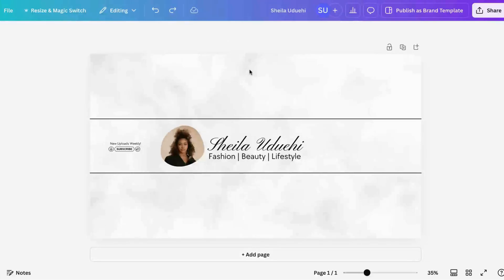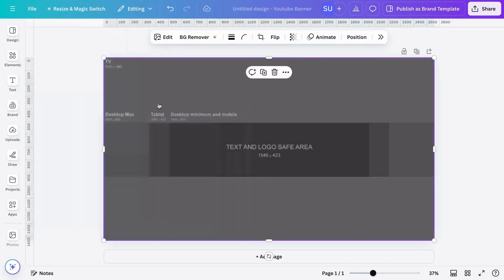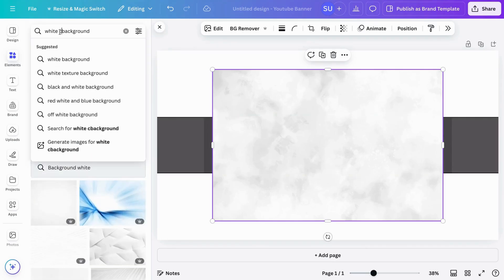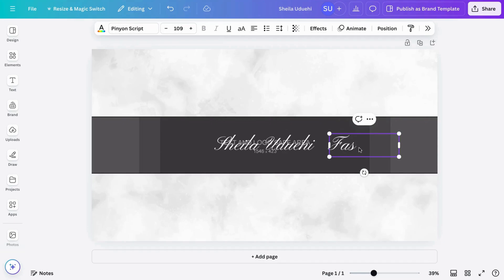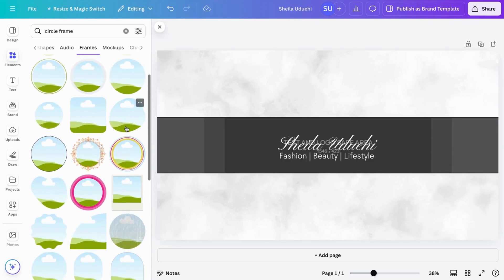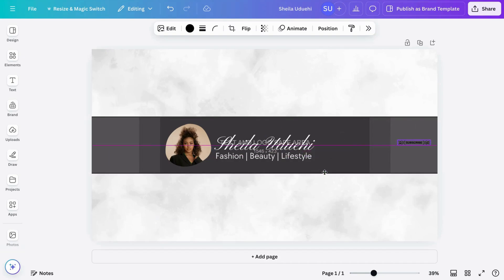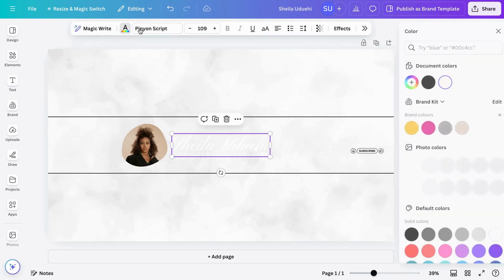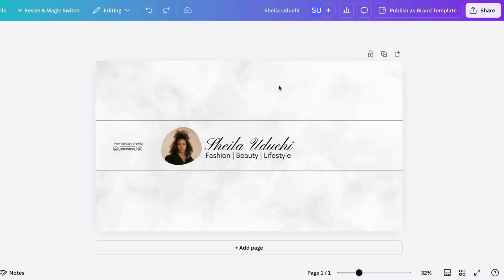How to Make a Youtube Banner for all devices in Canva (2024)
This tutorial is a Simple YouTube Banner Tutorial Using Canva it shows you how to create YouTube channel banners that look PERFECT on ALL DEVICES: using the right dimension that is perfect for mobile, desktop, and tablet.